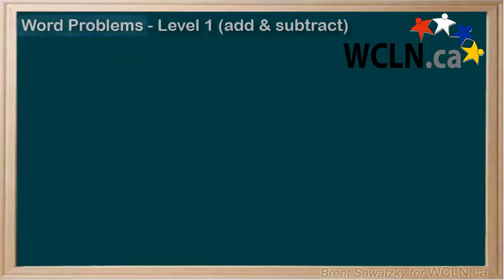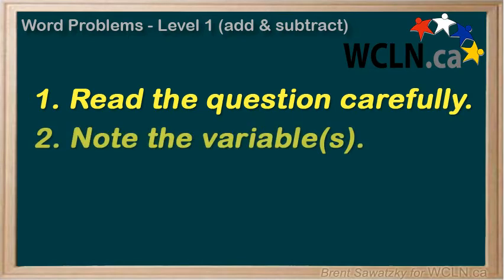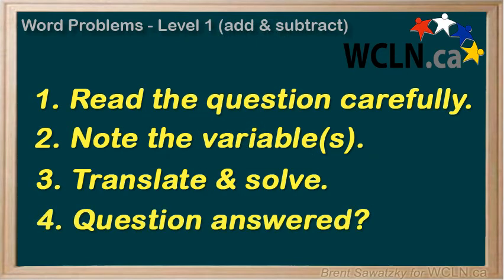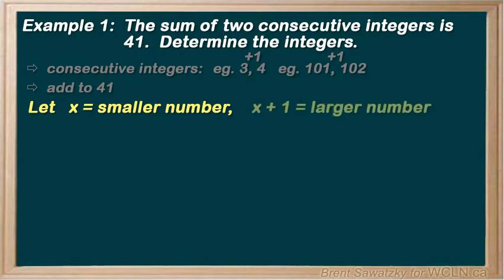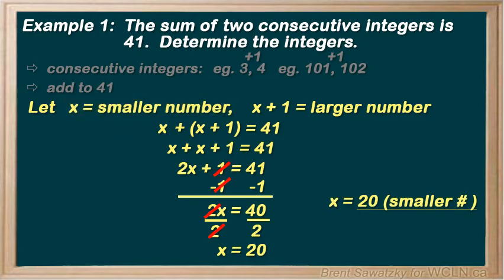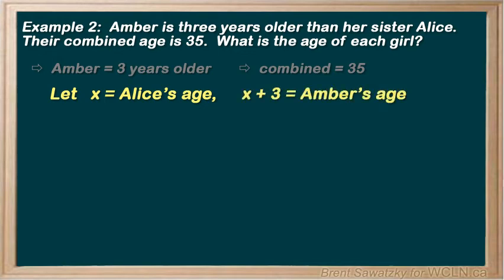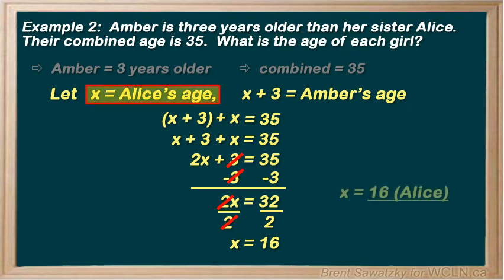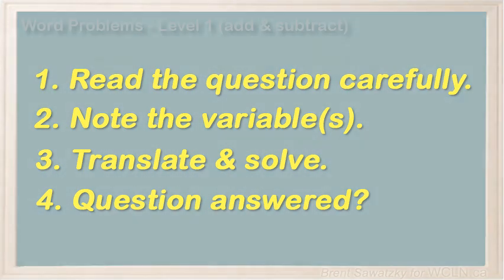WCLN - Math - Word Problems 1 (Addition & Subtraction)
This course is part of the WCLN.ca (BCLN) online courses.

It is an introduction to linear word problems (or real life problems).  This first (of three) covers problems with addition and subtraction.